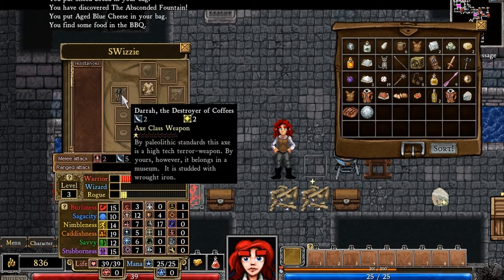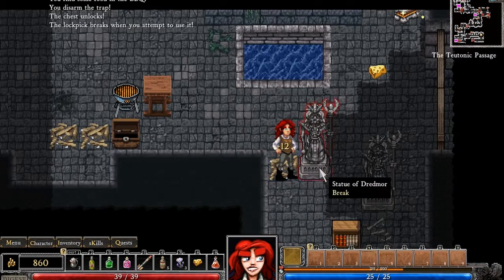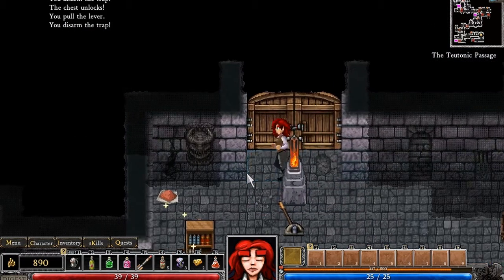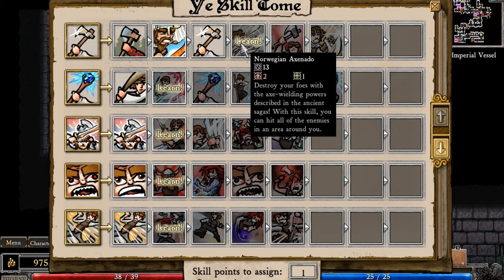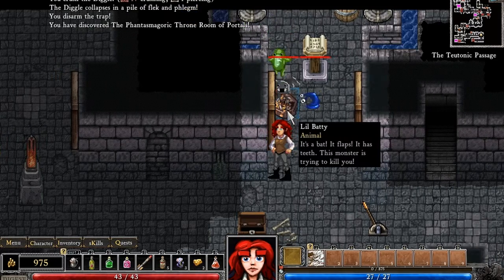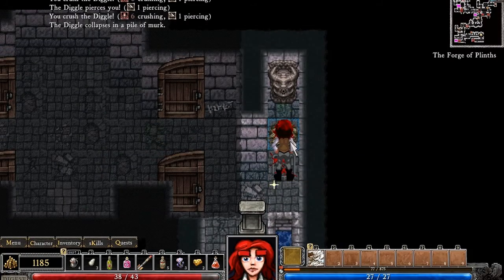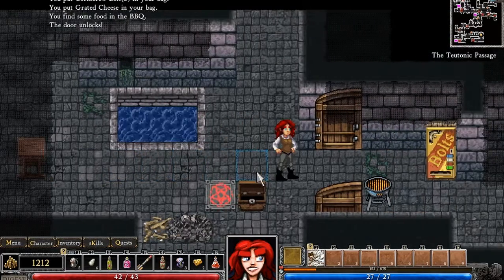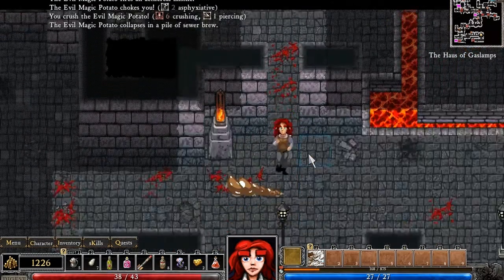Dungeons of Dredmor Walkthrough Character 1 Part 4 "Flying Potato"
My playthrough of the rouge rpg Dungeons of Dredmor. Hope you enjoy.